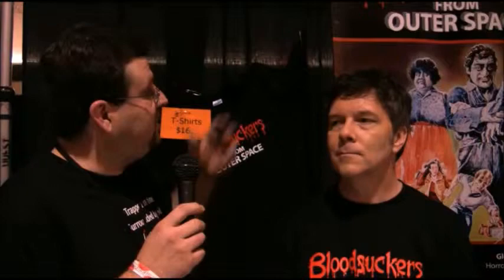TFW 2008 - Bloodsuckers from Outer Space Interview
Ray speaks with Glen Coburn and company regarding the 1984 cult favorite.